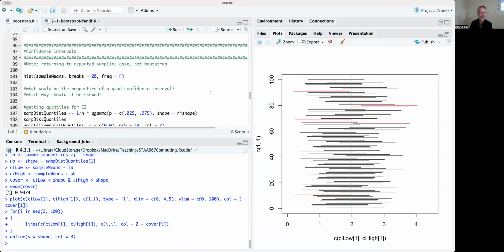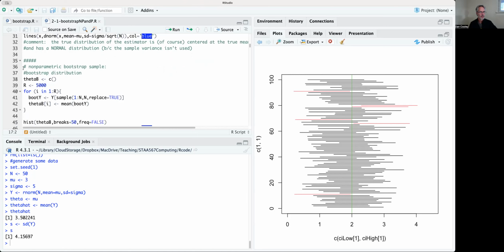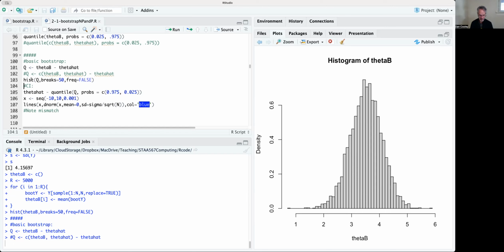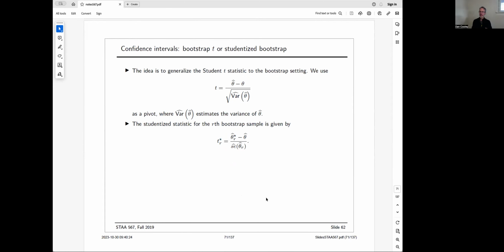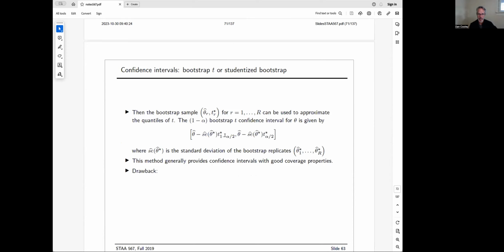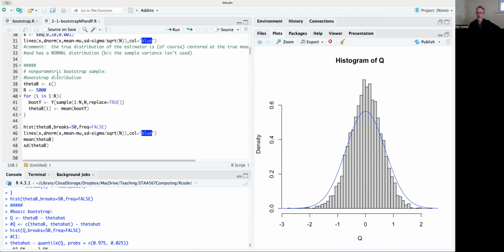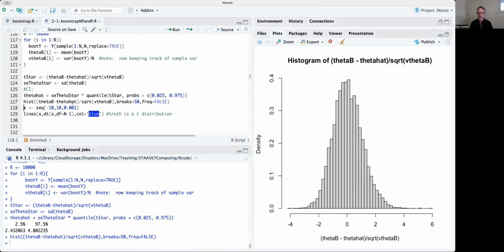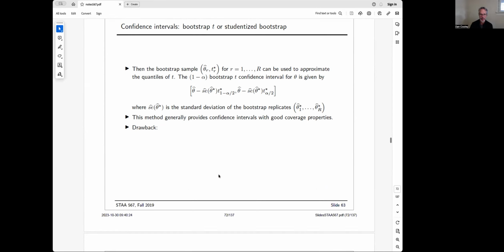STAAA567Nov6Part2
This is the second video for the Nov 6 lecture.